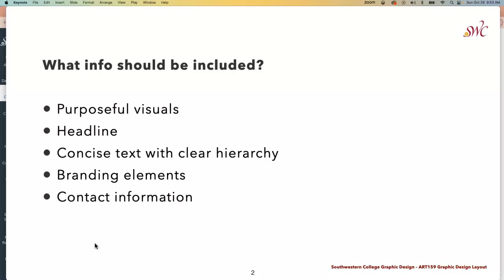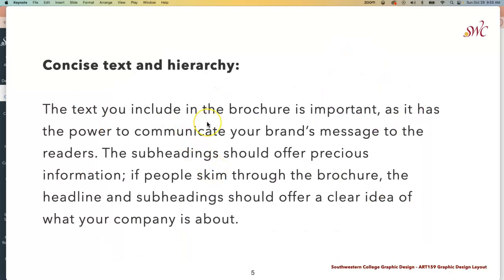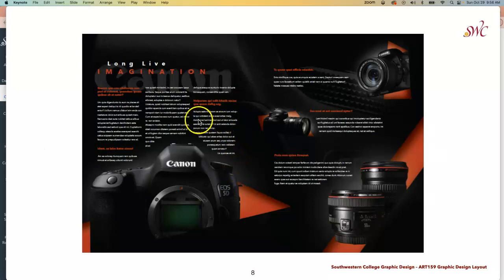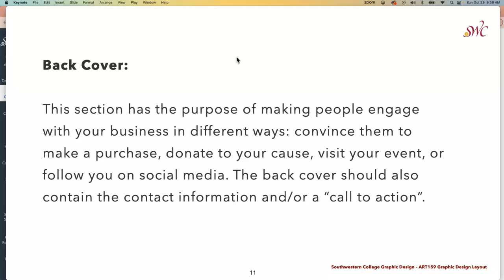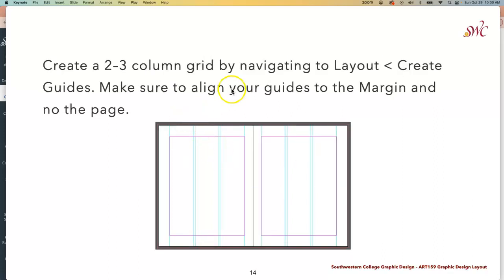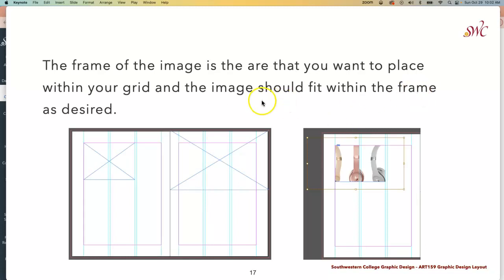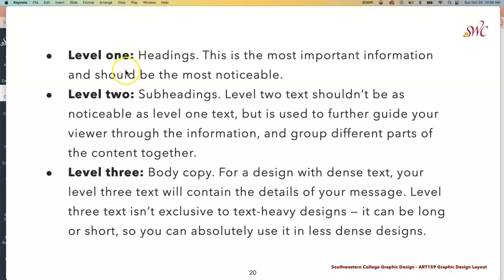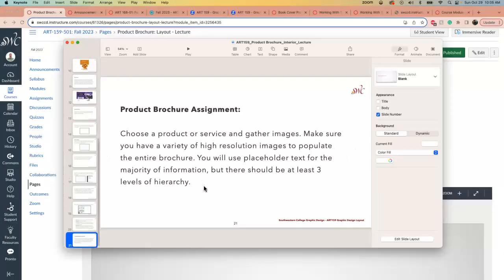ART159: Product Brochure: Interior Spreads Lecture